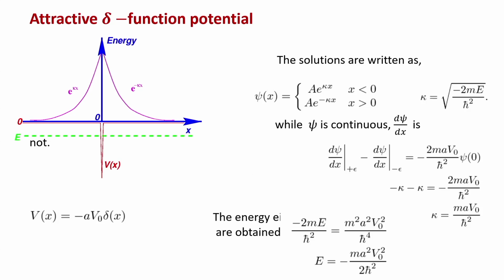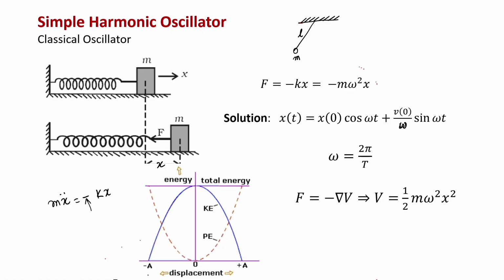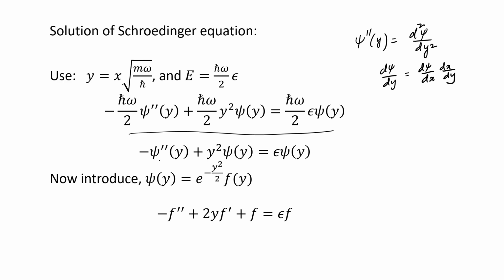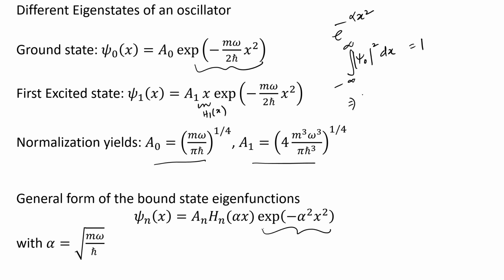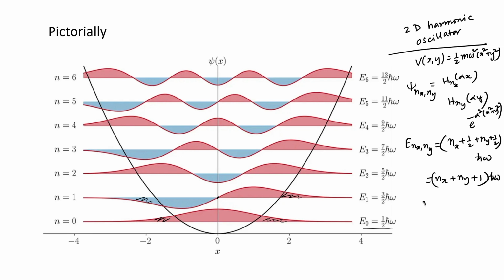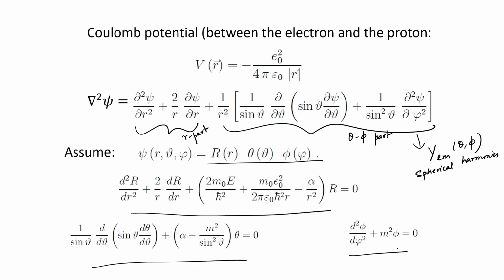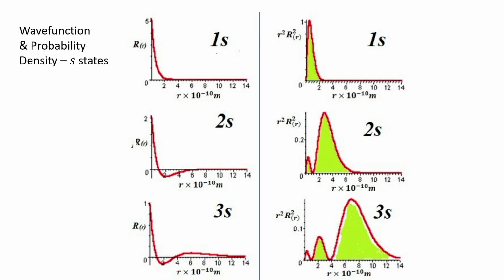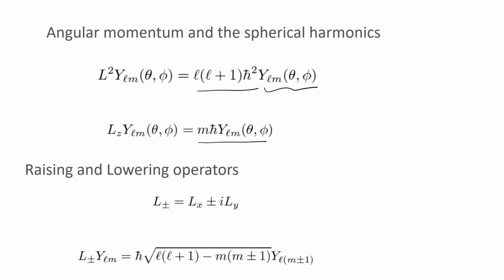Lec 8: Harmonic Oscillator, Hydrogen Atom